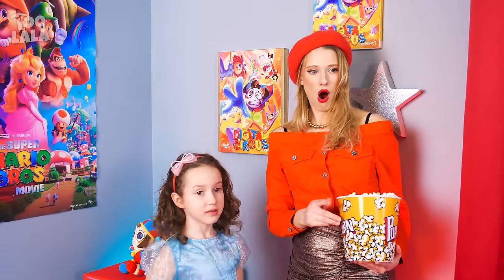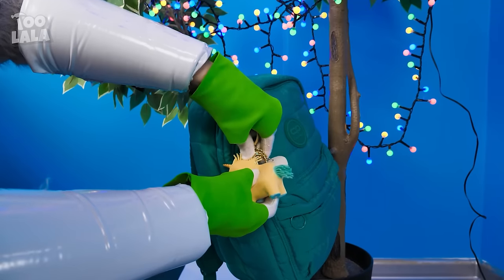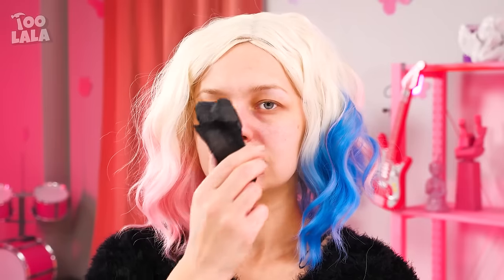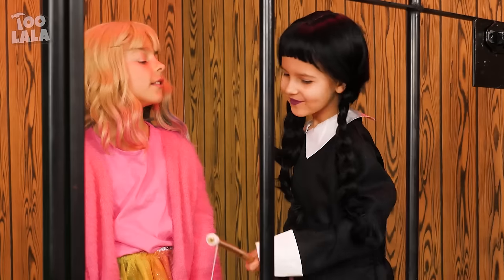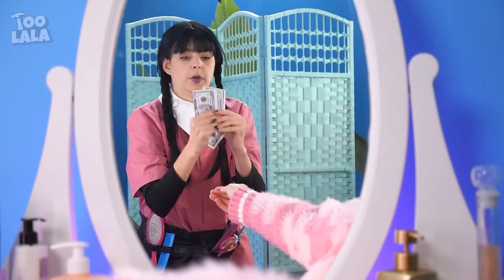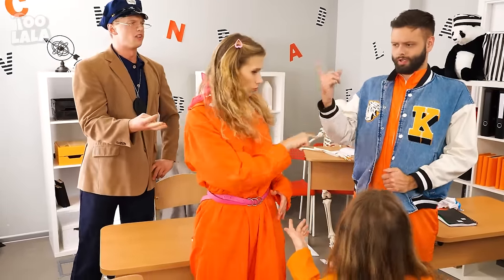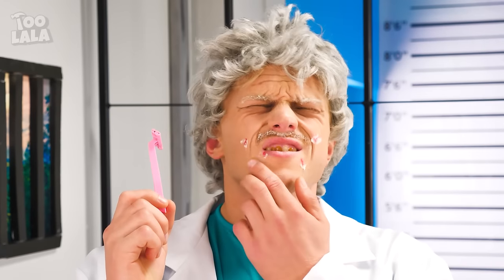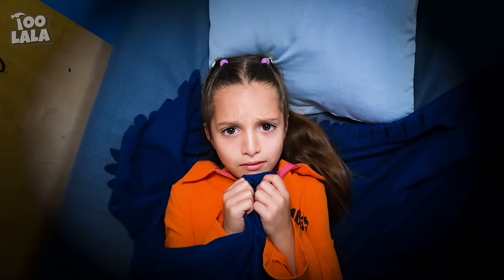From Nerd To Pomni! - How To Become Popular With Digital Circus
Pomni🤡 adopted a nerd? Well, this can only mean that a makeover from nerd to Pomni awaits us today. We hope that Pomni🤡 has prepared all the brilliant beauty hacks and gadgets, because this task is not easy.